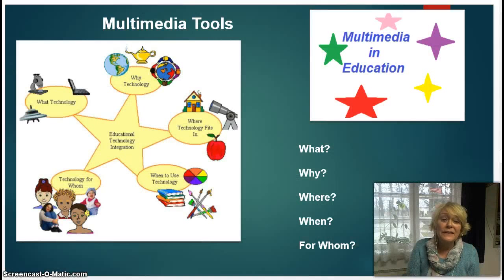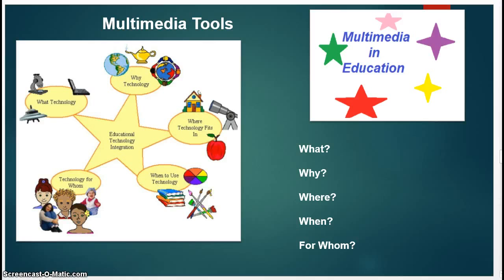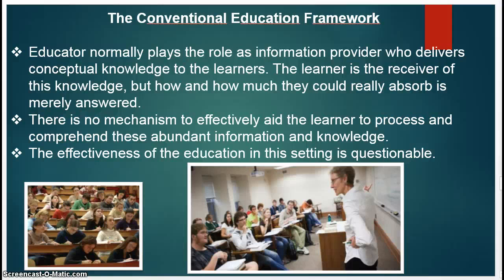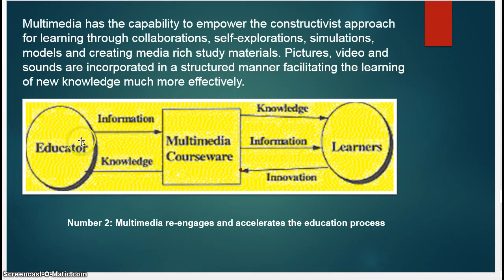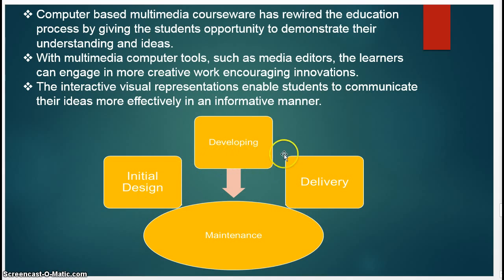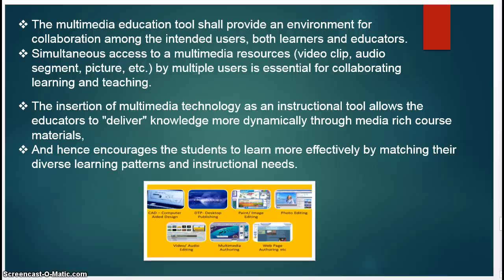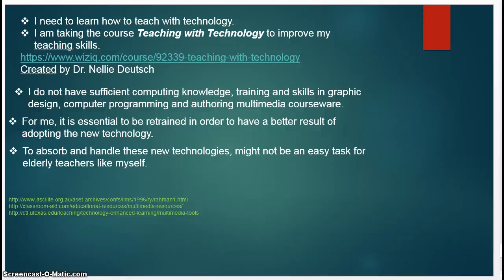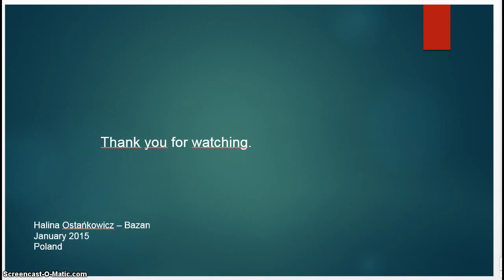Part 2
Most students and teachers take the traditional classroom environment beneficial for learning
Why? Because they can interact with the instructor and their schoolmates.
Particularly for people who learn better through cooperative actions and group study.
The possibility, of asking questions and receiving immediate answers, is significant.
I need to learn how to teach with technology.
I am taking the course Teaching with Technology to improve my educational skills.